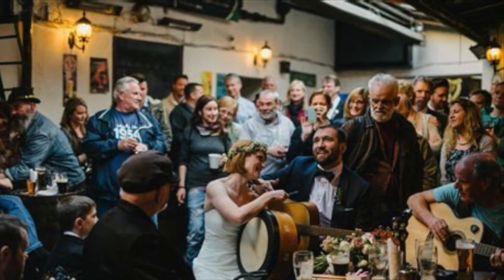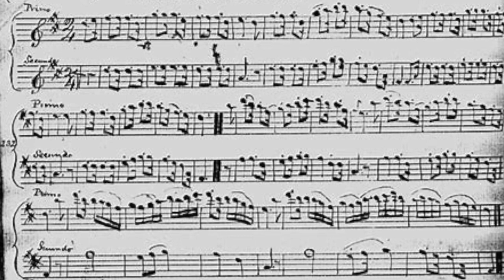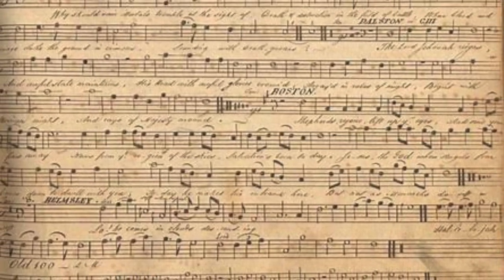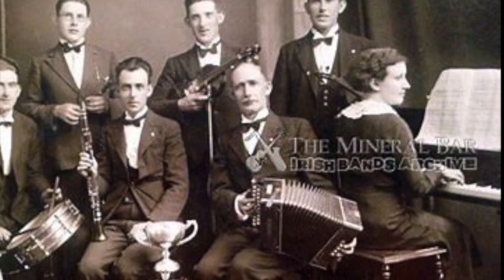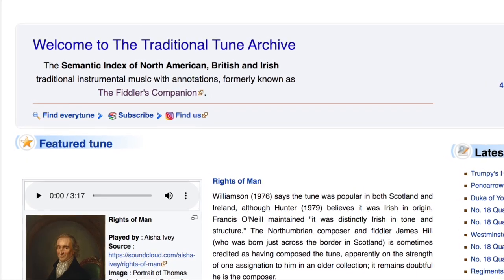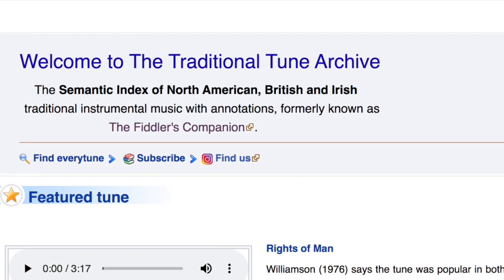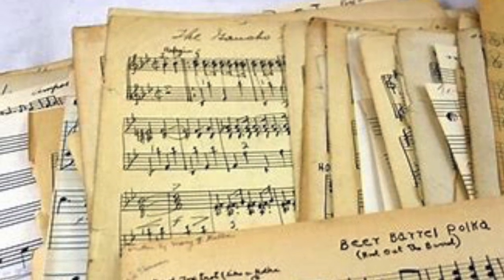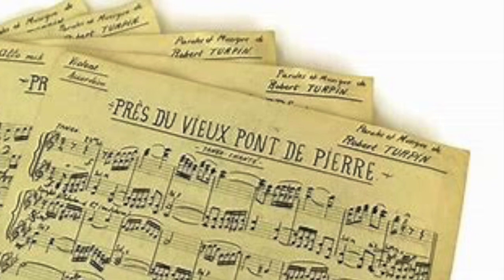Playing tunes in sets. Why do we do it, or not do it?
Playing in sets or medleys has become almost universal in Celtic music, but is rarely seen in old time or bluegrass. In this mini-documentary I look at the history of set playing, and debate when, how and why it became established in Irish and Scottish traditional music. I look at different contexts of performance, including sessions, recordings, concerts and playing for dancing. I then try to explain why the practice has not taken hold in either old time or bluegrass music.

2. Books
3. Subscription video courses
4. Website
5. Email to request pdf’s.

2. BOOKS

3. VIDEO SUBSCRIPTION COURSES

4. WEBSITE